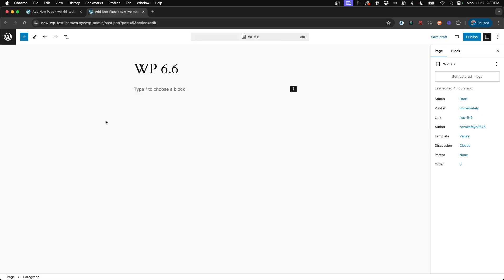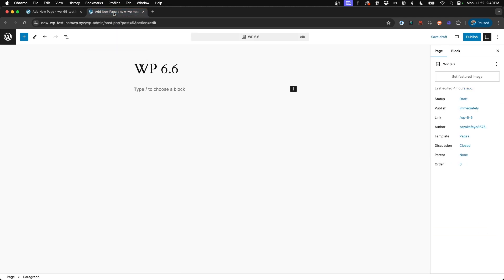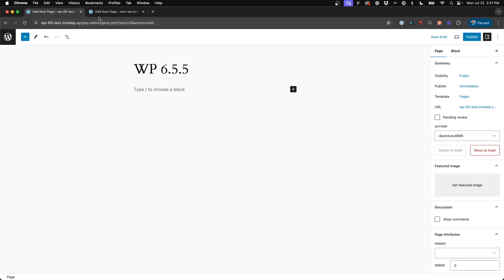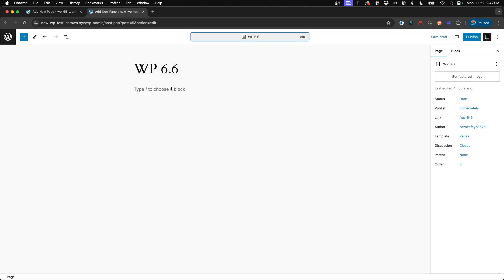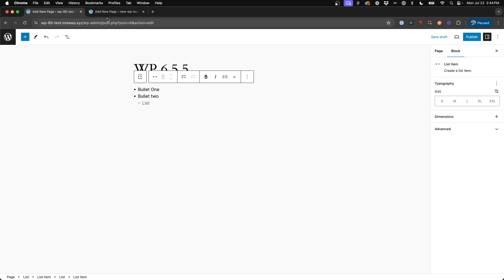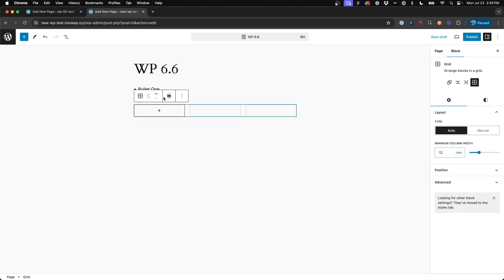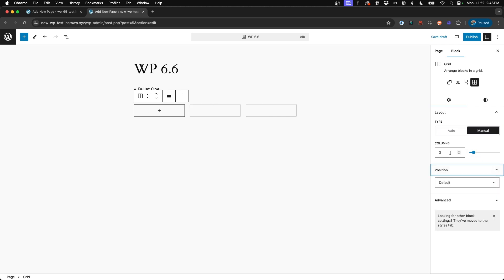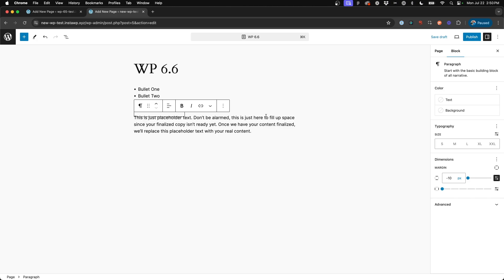5 Cool New Features in WordPress 6.6 Core Update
Have you updated your site to WordPress 6.6? Here's a handful of things I think are pretty cool in the newest WP update!